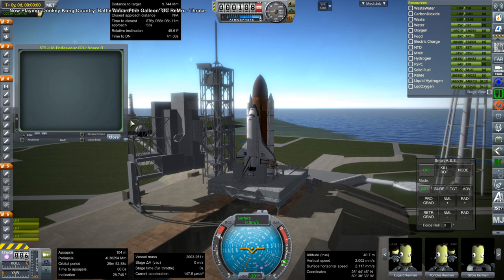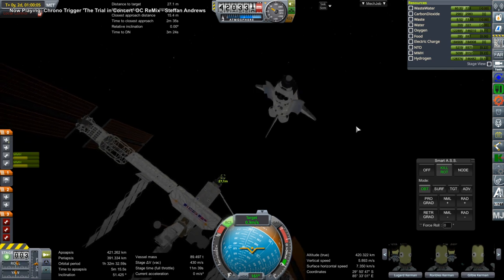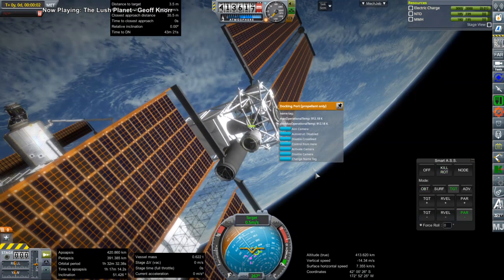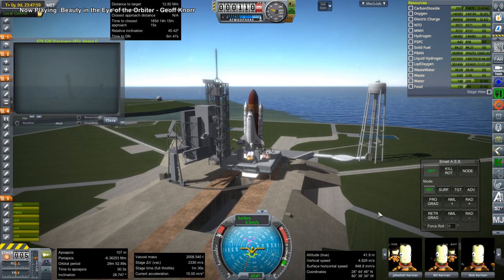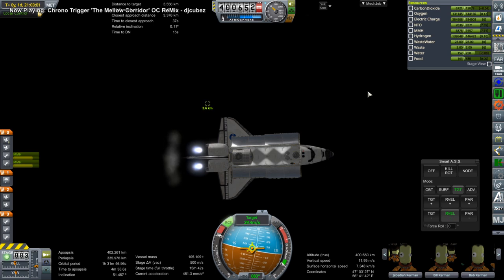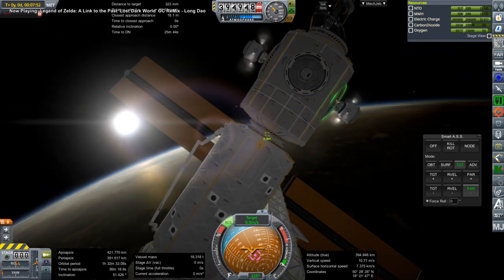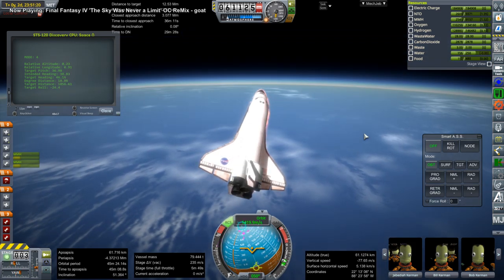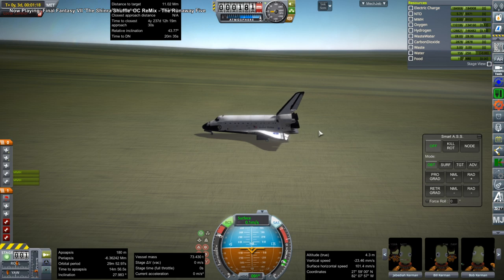Kerbal Space Program/RO - ISS Assembly Redux 10 - STS-118 and STS-120